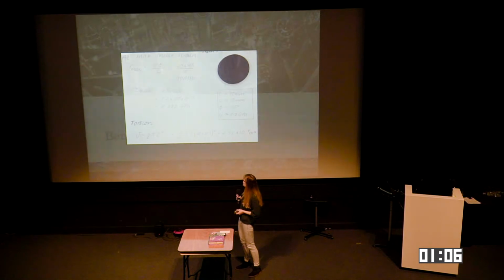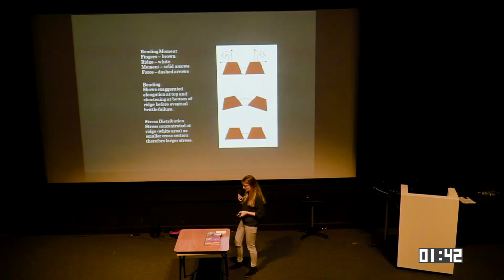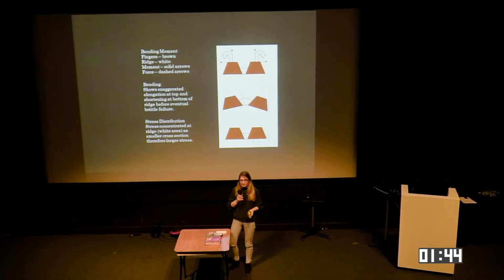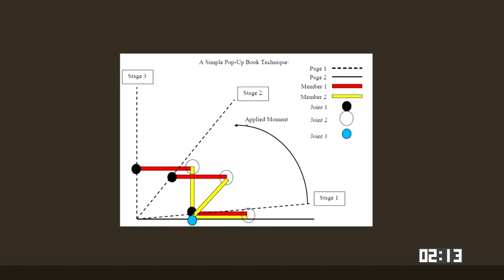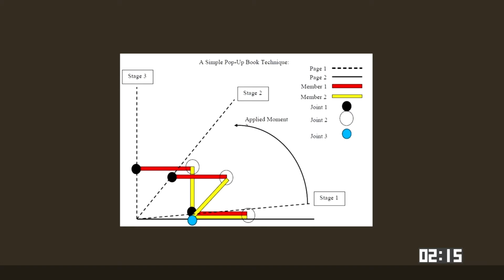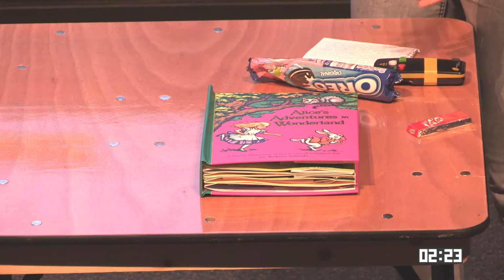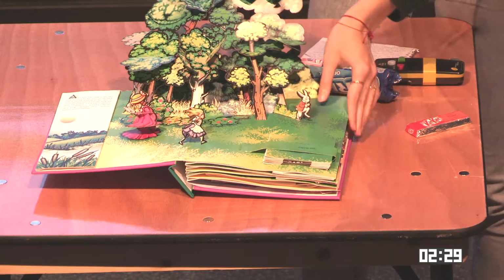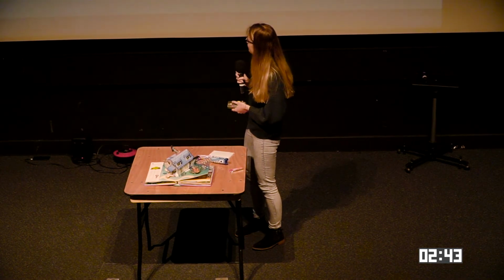Pitch 200 Scotland - Kalina